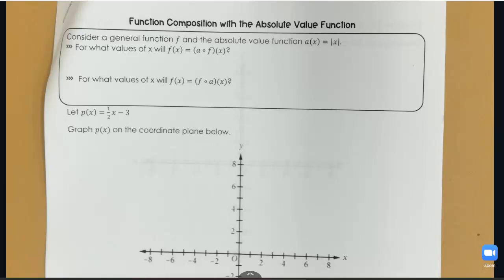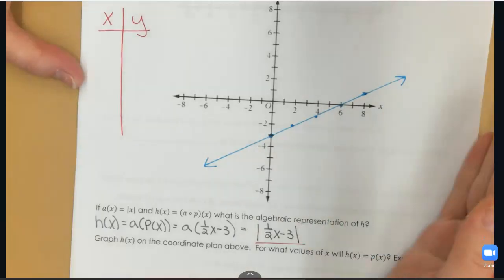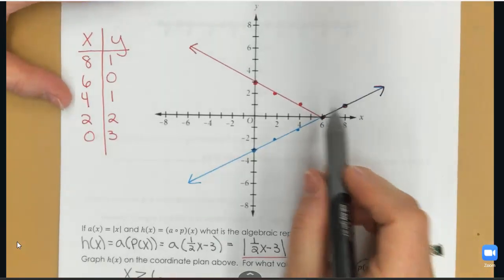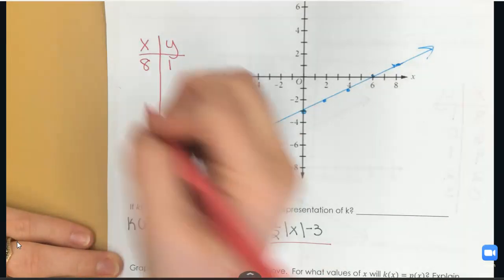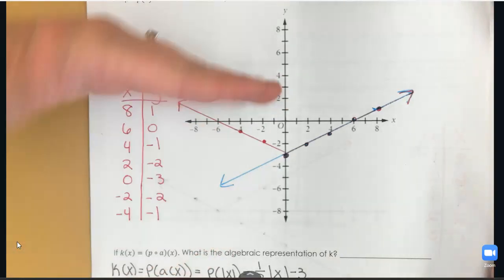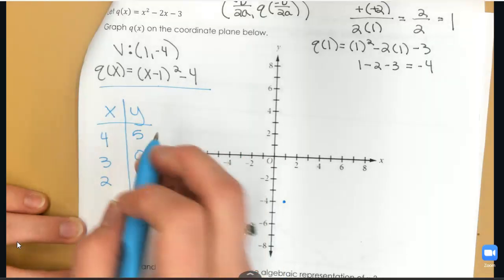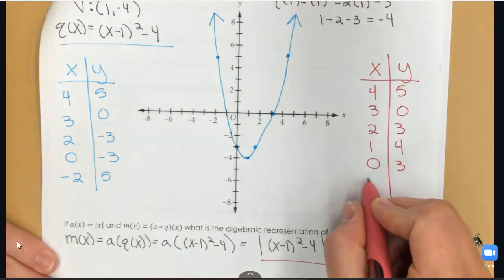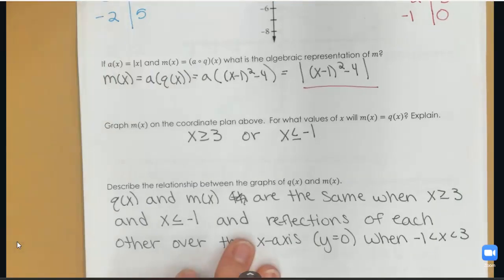Composition with Absolute Value Part 1